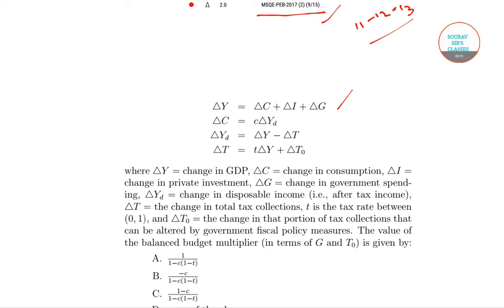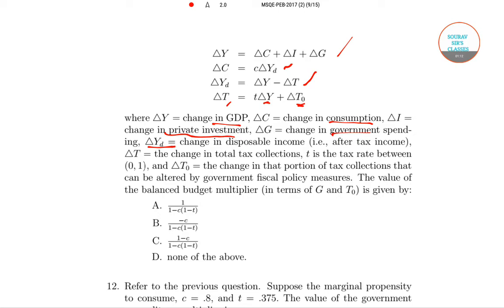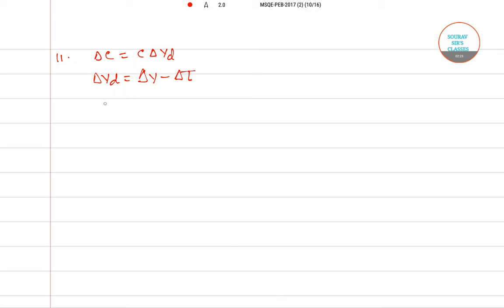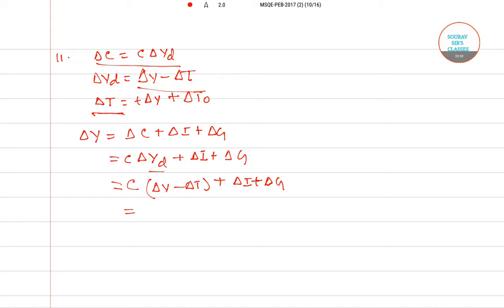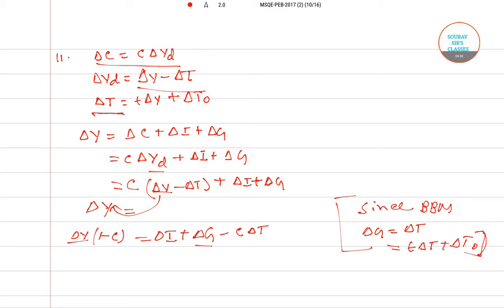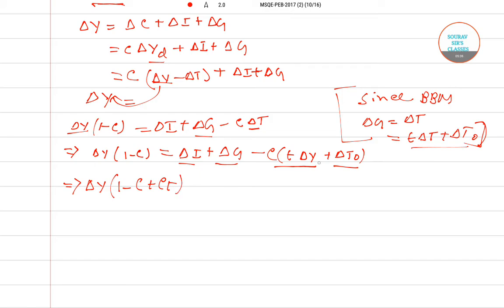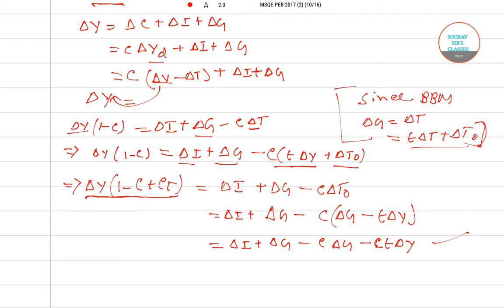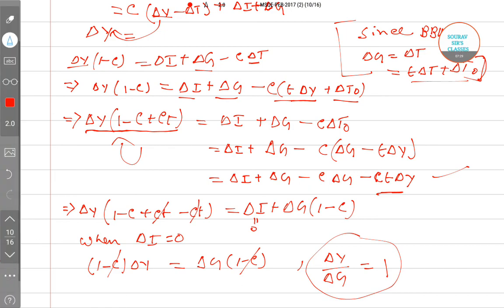Full question analysis ISI MSQE 2017 new tricks for guidance you can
SYLLABUS FOR MSQE Admission Test (Program Code: MQEK and MQED) 2019
Syllabus for Mathematics:
Algebra: Binomial Theorem, AP, GP, Series, Permutations and combinations, Theory of
polynomial equations.
Linear Algebra: Vector spaces, Linear transformations, Matrix representations and elementary
operations, Systems of linear equations.
Calculus: Functions, Limits, Continuity, Differentiation of functions of one or more variables,
Unconstrained Optimization, Definite and Indefinite Integrals, Integration by parts and integration
by substitution, Convexity and quasi-convexity, Constrained optimization of functions of not more
than two variables, Implicit function theorem, Homogeneous and homothetic functions.
Elementary Statistics: Elementary probability theory, Measures of central tendency, Dispersion,
Correlation and regression, Probability distributions, Standard distributions: Binomial and
Normal.
Syllabus for Microeconomics:
Theory of consumer behaviour, Theory of production, Market structure under perfect competition,
Monopoly, Price discrimination, Duopoly with Cournot and Bertrand competition, Public goods,
Externalities, General equilibrium, Welfare economics, Ricardian trade model, Heckscher-Ohlin
trade model (factor price equalization theorem, Stolper-Samuelson theorem and Rybczynski
theorem).
Syllabus for Macroeconomics:
National income accounting, Simple Keynesian Model of income determination and the multiplier,
IS-LM Model, Models of aggregate demand and aggregate supply, Money, banking and inflation,
Phillips curve, Elementary open economy macroeconomics, Harrod-Domar, Solow, and optimal
growth models.

isi msqe seats

isi entrance exam syllabus 2018

isi entrance exam 2019

isi msqe syllabus 2019

isi admission

isi exam centres

isi entrance exam question papers